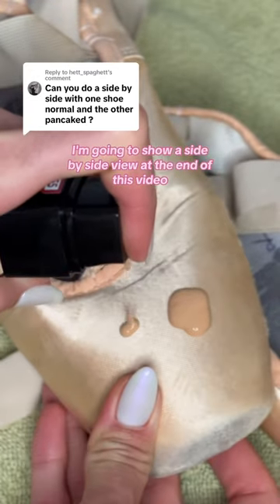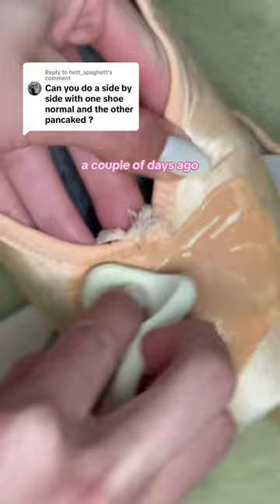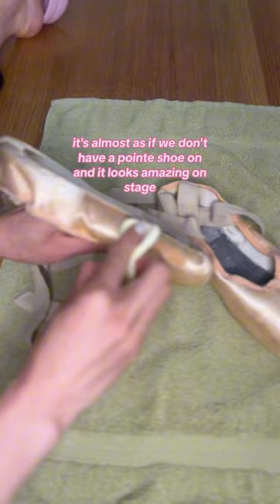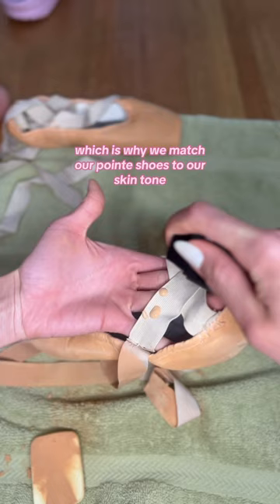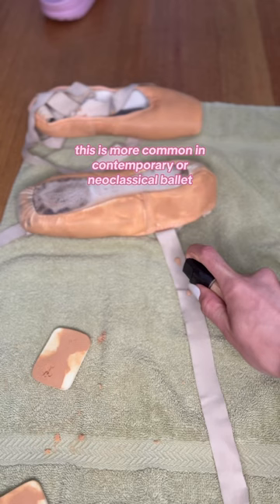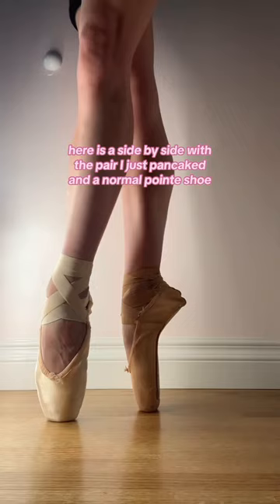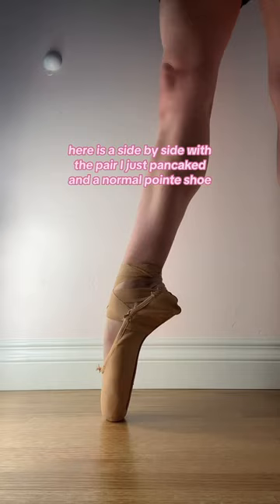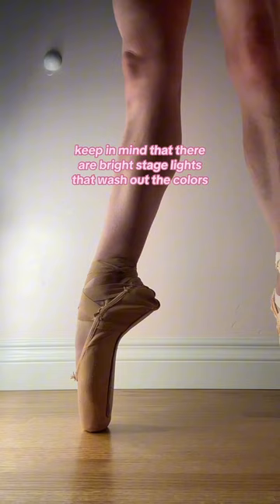PANCAKED vs NORMAL